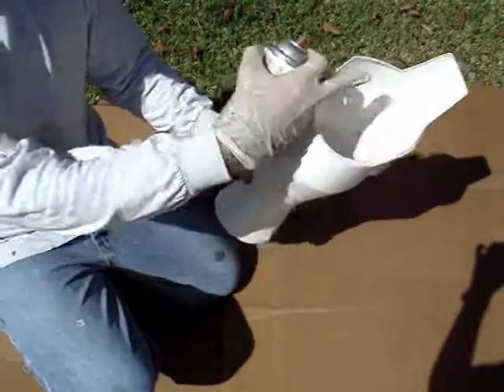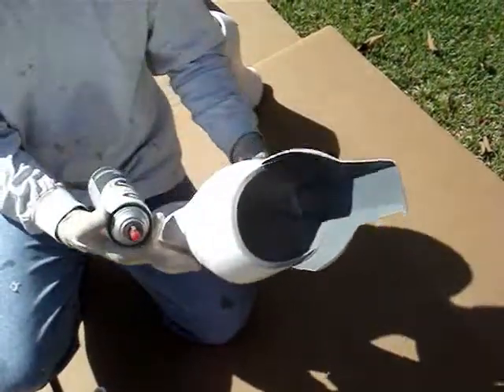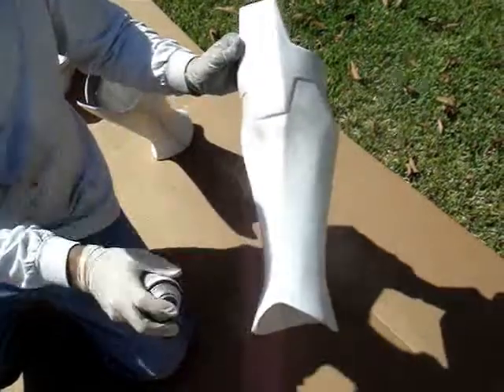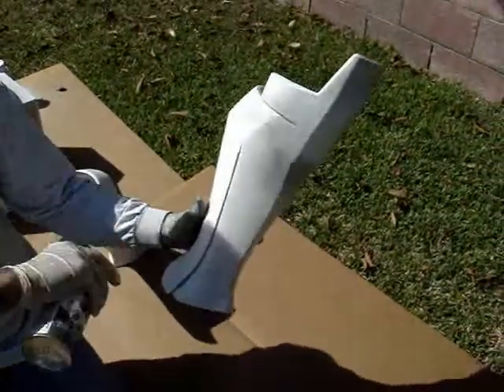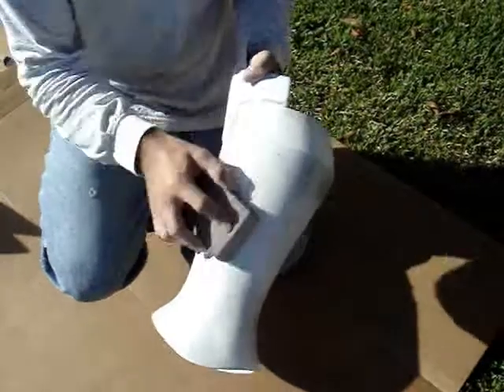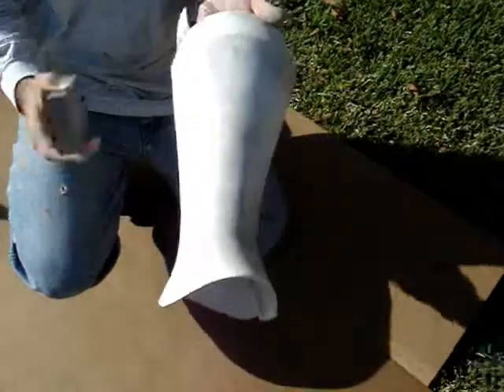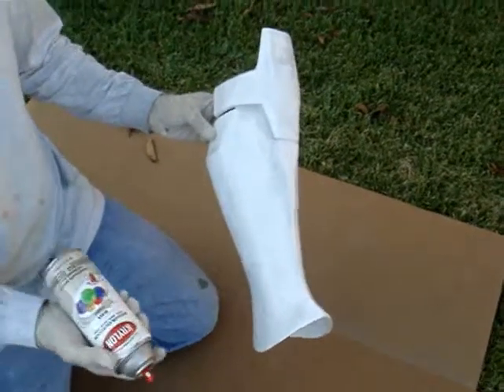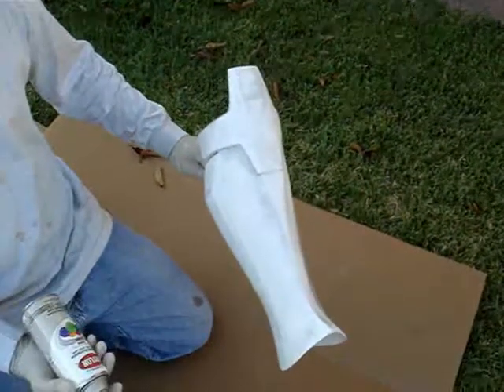S1-3 Animated Clone Trooper Armor Painting: Shins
Tips and tricks on how to paint the shins for the Season 1-3 Animated Grunt Clone Trooper Armor by Imperial Surplus.